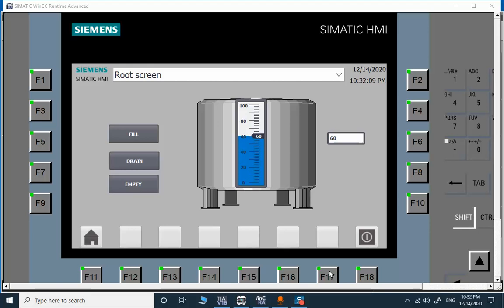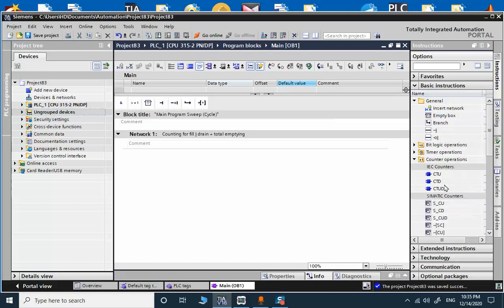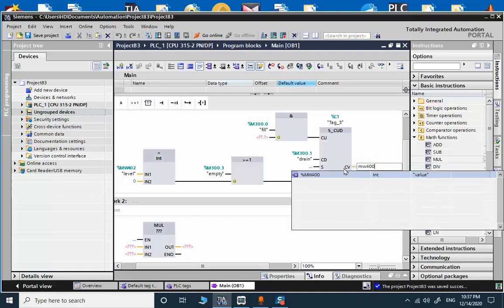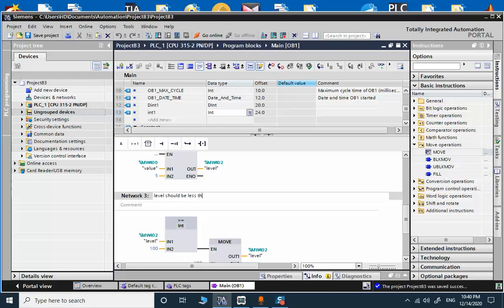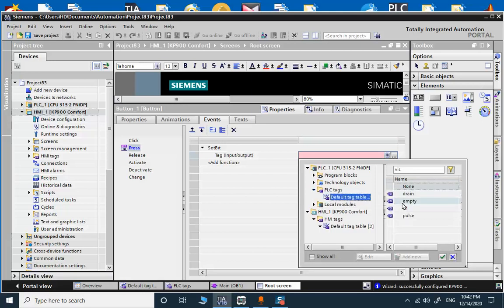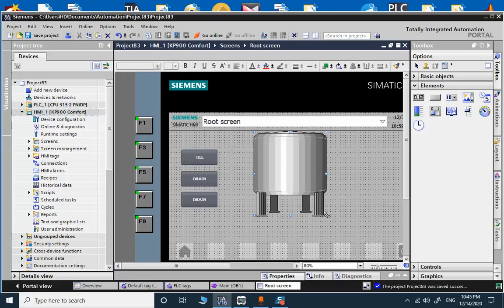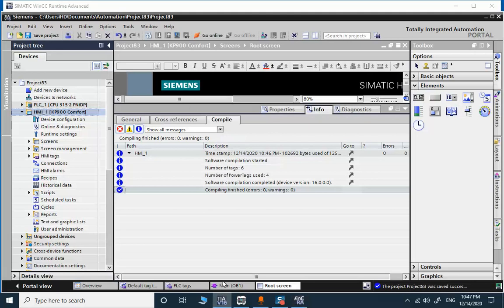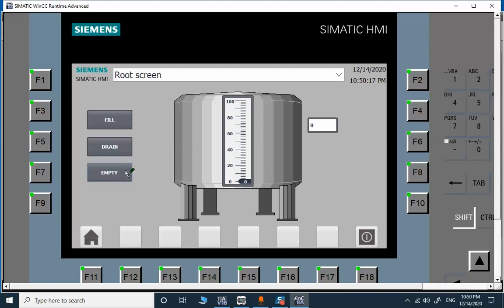Tank filling for SIEMENS TIA Portal by SIMATIC HMI | S7-300 | FBD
In this example we used SIMATIC Counter for a simple Tank filling example that is illustrated in SIMATIC HMI in TIA Portal  package.

The program is developed in FBD for S7-300 and you can see how to use sematic counters and filling , draining and emptying conditions. It is also a good example to see the math functions , compare and conversion instructions to achieve the goal.

In HMI side, a very simple tank mimic is created , a bar to show the visual level value and IO field to show the actual value as the numerical indication.